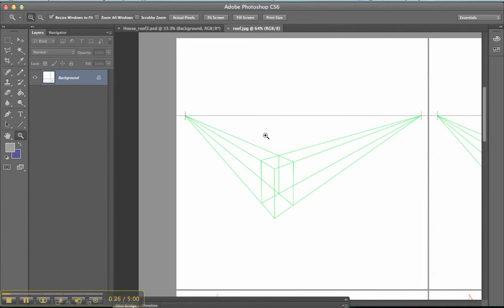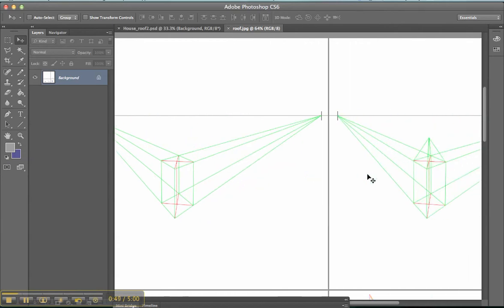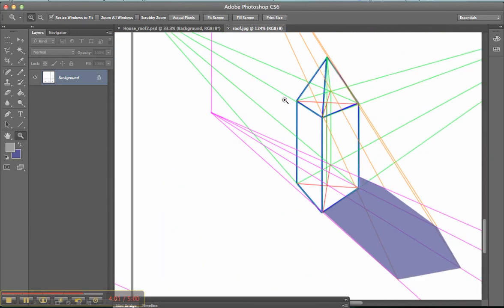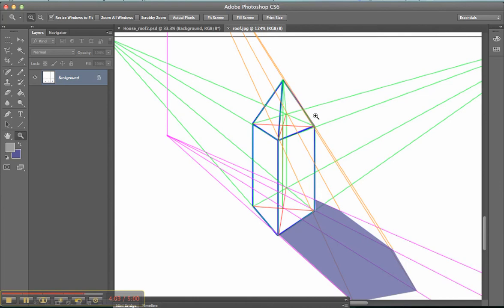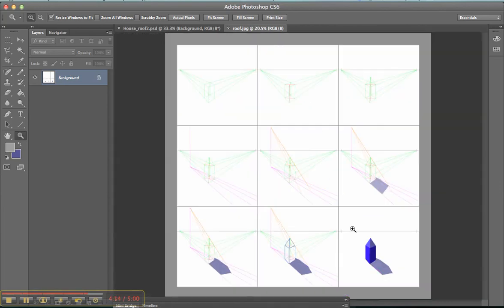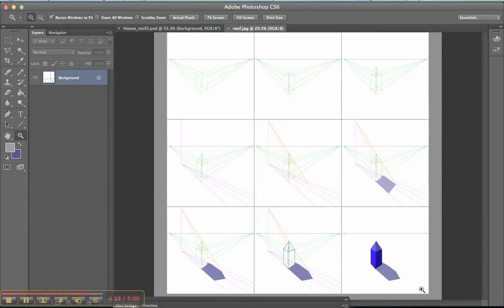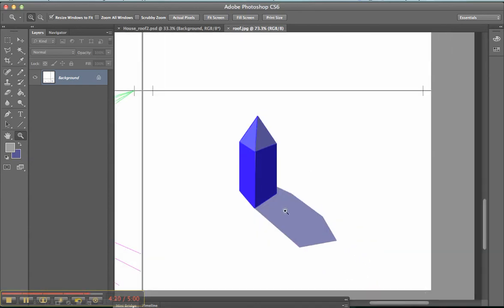Roof_pyramid_supplement